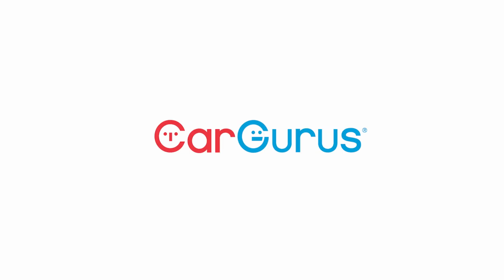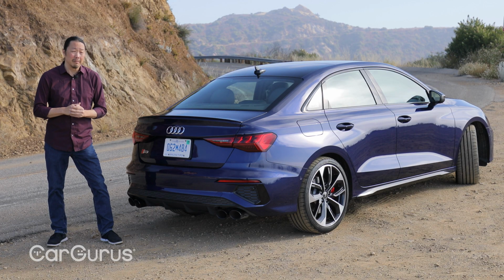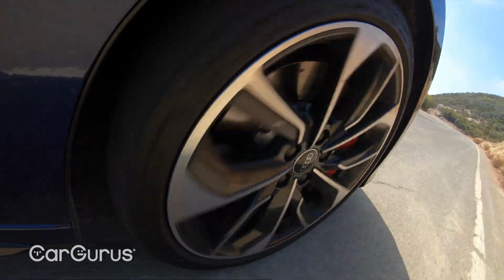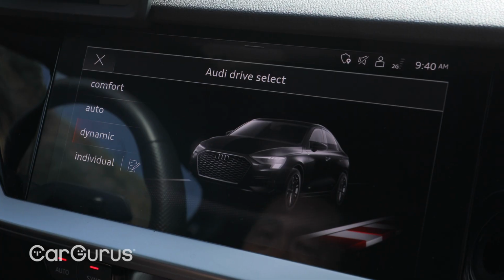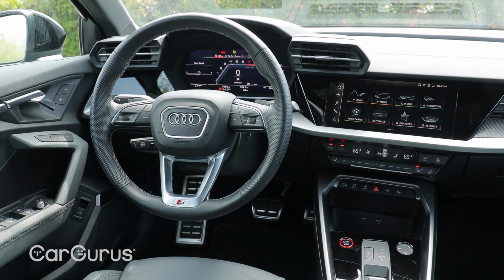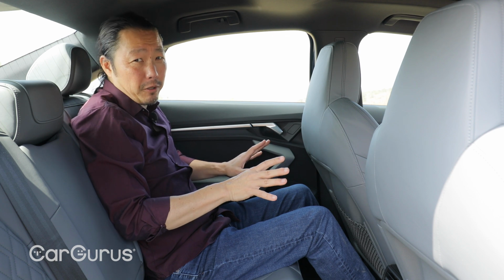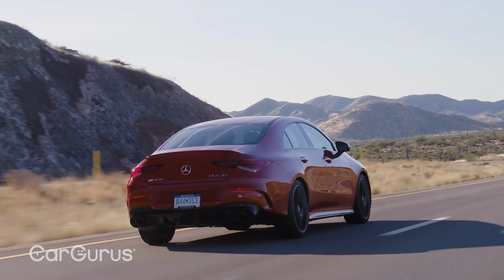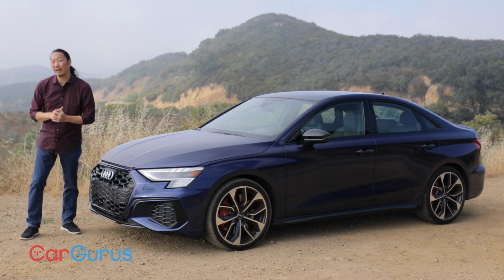2022 Audi S3 Review | A better buy than the RS3?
Sized right and packing plenty of power, the 2022 Audi S3 checks all the boxes.

Mark Takahashi joins the CarGurus crew to drive and evaluate the 2022 Audi S3. Mark knows a thing or two about small, fun Audis--he owned a first-generation A4. The A4 (like other cars) has gotten a lot bigger over the years, meaning something like the S3 is now the car of choice for drivers looking for big performance on a small footprint. Join Mark as he tests this S3 on Southern California's canyon roads.

For more information on the 2022 Audi S3, ready our full review on CarGurus

Presenter: Mark Takahashi
Cinematography: Phil Shuyler